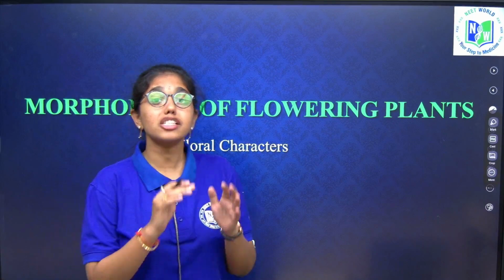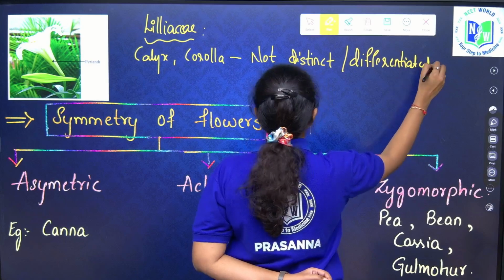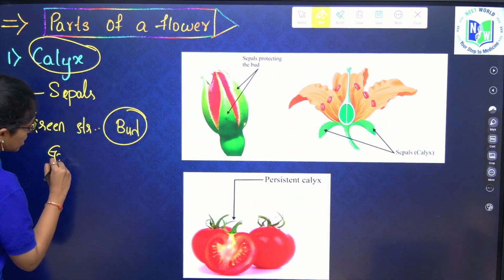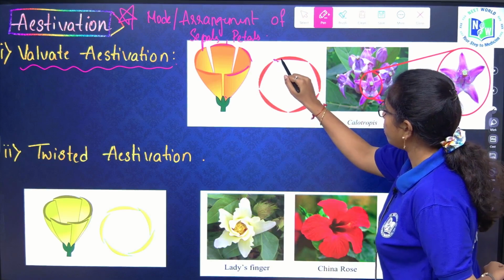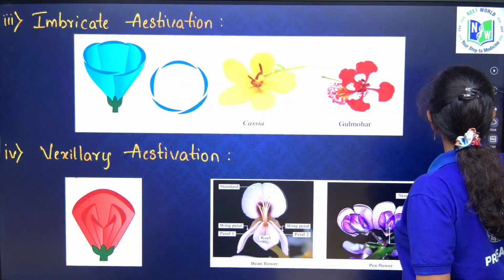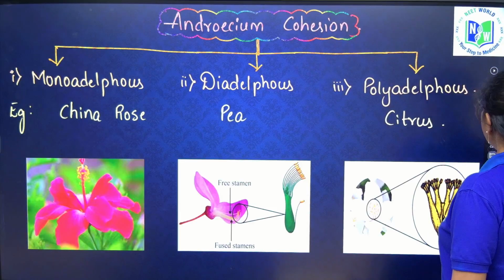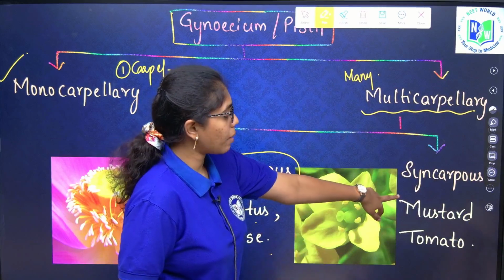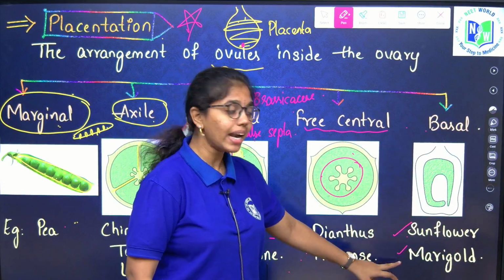You've Been Studying FLOWER FLORAL CHARACTERS Wrong All Along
and send a message 'MOCK 2025". Are you struggling with flower floral characters in class 11? Watch this video to learn the correct way to study morphology and improve your understanding of this important topic. Discover how morphology and artificial intelligence are connected and get the latest research findings on this fascinating subject!

In this video, we uncover the truth about studying flower floral characters. Learn about morphology in AI and how it can revolutionize the way we understand plants!

Learn the correct way to study flower floral characters in this video. Discover the importance of morphology in AI and how it impacts research findings.

Experts Reveal The Surprising Truth About Morphology – and what they discovered will leave you stunned! Morphology is more than just a science; it’s a key to unlocking secrets about biology, language, and even artificial intelligence. In this video, top experts dive deep into the hidden aspects of morphology, revealing shocking insights that could change everything we thought we knew.

1️⃣ Introduction

Experts reveal shocking new insights about morphology.
This discovery could change how we understand biology, language.

2️⃣ What is Morphology?

Study of form, structure, and evolution in biology & linguistics.
Crucial in understanding species development and language formation.

3️⃣ Surprising Truths Experts Have Uncovered

Morphology plays a bigger role in evolution than we thought.
New research links morphology to AI advancements.
Unexpected patterns in language morphology could explain ancient civilizations.

4️⃣ Why This Matters

Could help predict future biological changes.
Might reshape AI and machine learning.
Shows how all living things are deeply connected.

5️⃣ Final Thoughts

Are we missing something huge about our world?
Watch till the end to find out the mind-blowing details!

Are we missing something crucial about the way living things evolve? What does morphology tell us about the origins of language? And how can AI use morphology to reshape the future? Watch now to uncover the secrets that have been hidden in plain sight!

If you love scientific discoveries, deep-dive discussions, and mind-blowing revelations, this is the video for you!

Comprehensive Online & Offline Coaching – Flexible learning with both classroom and online coaching for students across Telangana & Andhra Pradesh.

Personalized Attention & Doubt Solving – We focus on individual student needs with regular doubt-clearing sessions and one-on-one mentoring.

High Success Rate – Our students consistently achieve top ranks in NEET, EAMCET & IPE, making NEET World a trusted choice for medical & engineering aspirants.

Well-Structured Study Material – Get access to expert-curated notes, mock tests, previous papers, and concept-based learning resources.

Regular Assessments & Performance Tracking – We conduct weekly tests, full-length mock exams, and detailed analysis to help students improve consistently.

Student-Centered Learning – Whether you prefer online or offline classes, our coaching adapts to your learning style, pace, and exam goals.